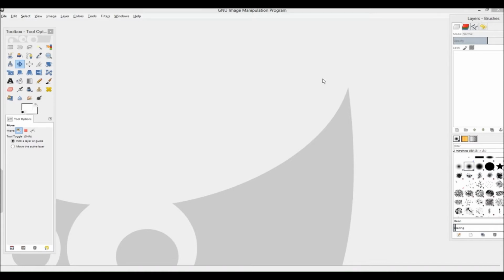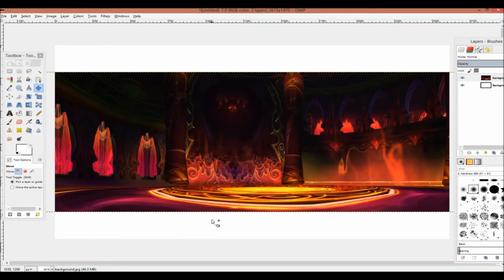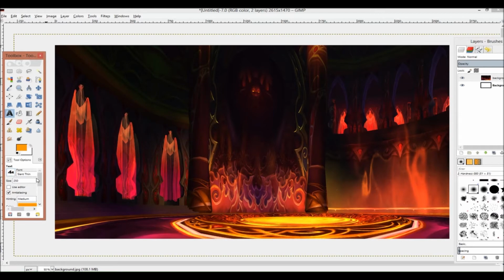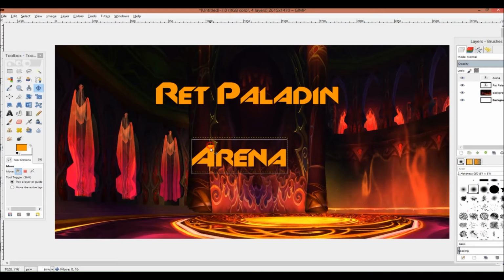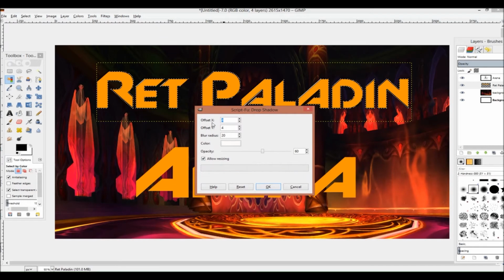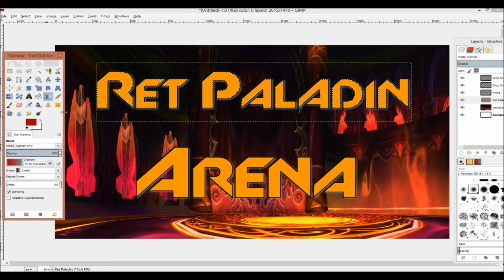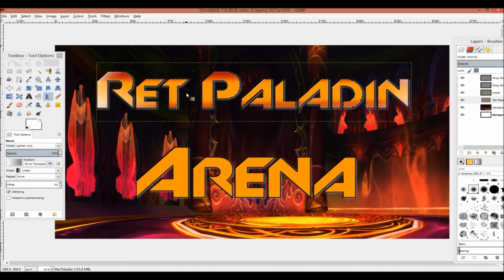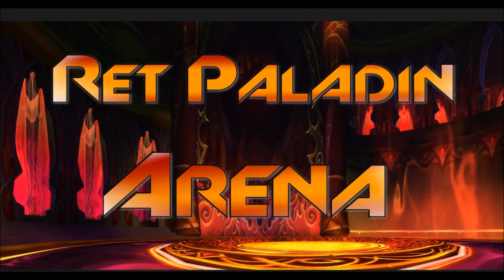Creating Youtube Content Ep.1- Create Video Thumbnails using GIMP (free software)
Episode 1 of a new series where I explain how, using free software you can create professional looking Youtube content. In this episode I cover creating video thumbnails using GIMP (GNU Image Mainipulation Software).